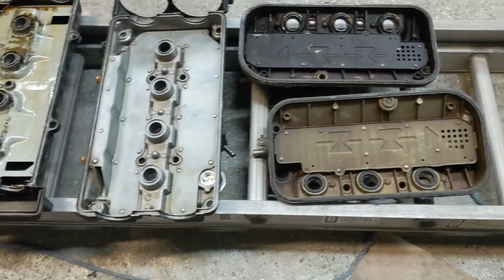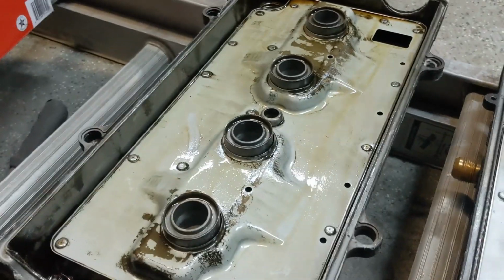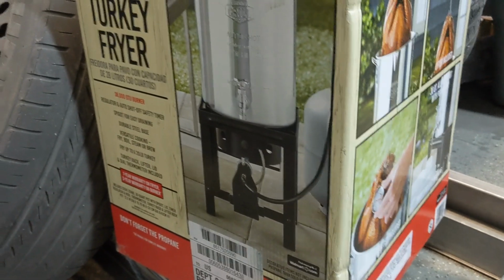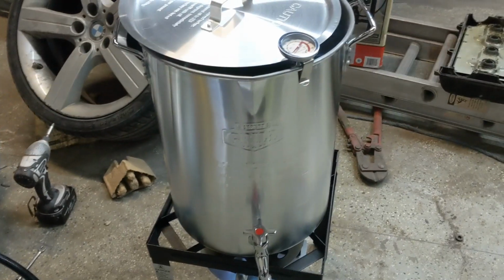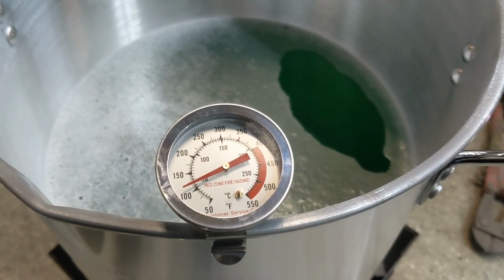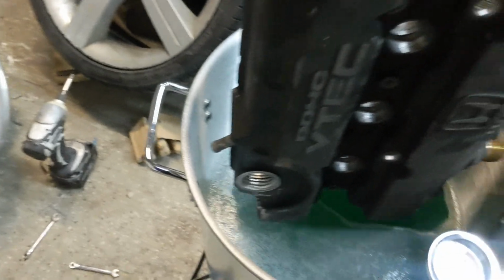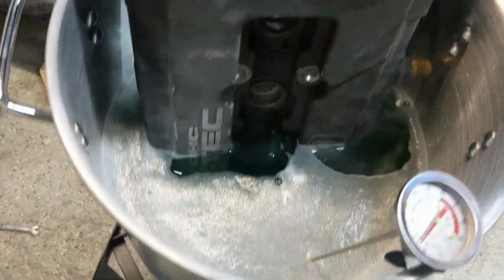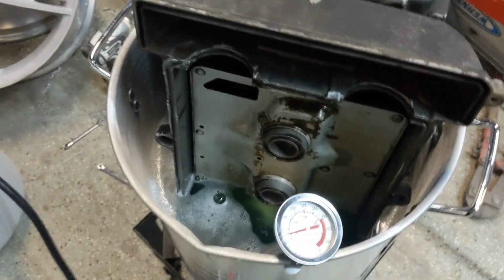How a Turkey Fryer can help your Powder Coating Business - Ep 91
Turkey Fryer Used in this Video

Blast Media - 30-60 Green diamond from greendiamondpm.com

Facebook.com/UnknownCoatings
Instagram.com/UnknownCoatings

Shop Info:
2451 S 600 W
Suite 500